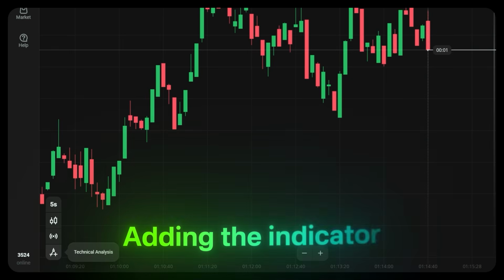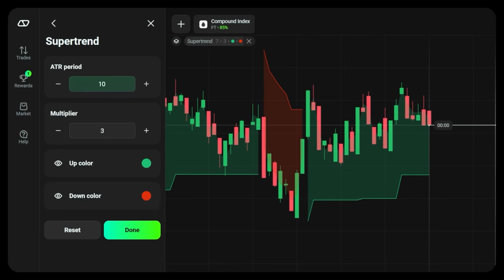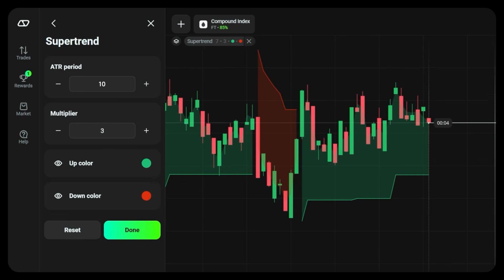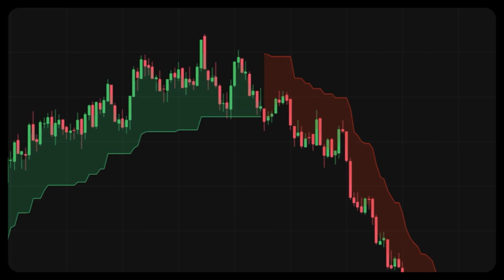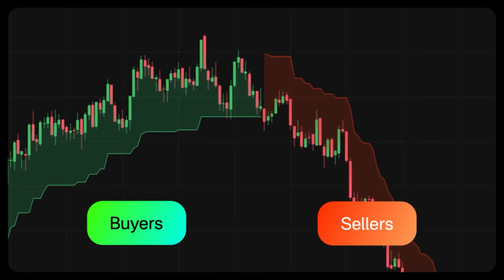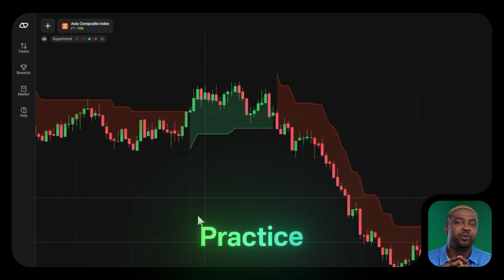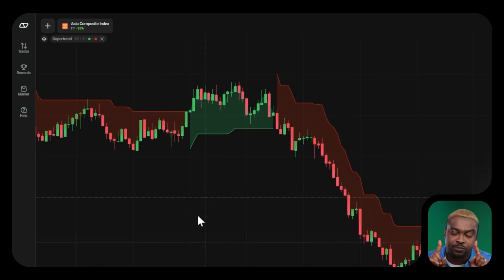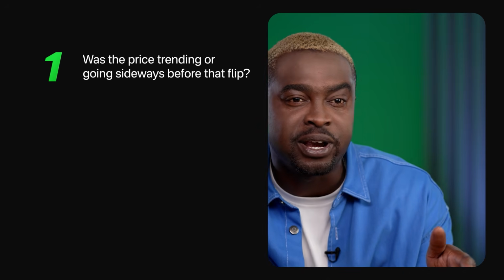3 Supertrend strategy rules for beginners | Olymptrade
Looking for an Olymptrade strategy built on one line? Supertrend is the usual pick for the best trading indicator for beginners — until it flips back two candles after you enter. Today, Alex is turning it into a trading strategy for beginners with three checks.

Watch this video to learn more about:
▫️ How to use the Supertrend indicator defaults — Period 10, Multiplier 3.
▫️ The full body close rule behind this supertrend indicator strategy.
▫️ Why the same simple trading strategy fits a scalping trading strategy and a swing trading strategy.

Timestamps:
00:00 Intro
00:40 Trend or range on the chart
00:57 Adding the Supertrend indicator
01:11 The Supertrend indicator explained
01:47 Entry rule: Full body close
02:22 Exit rule: Close on the other side
02:52 Practice on your Olymptrade chart
04:05 Outro